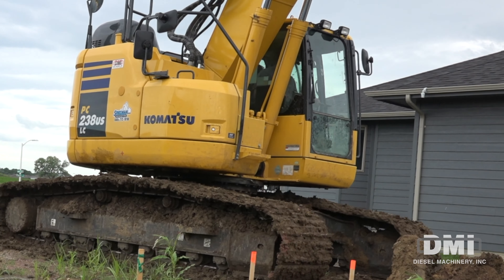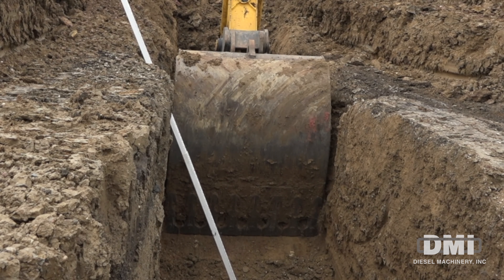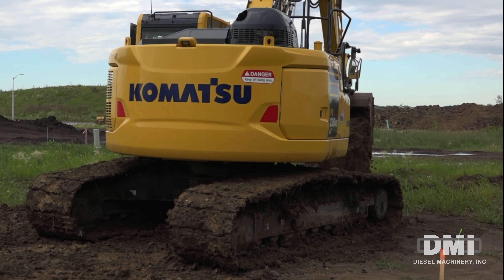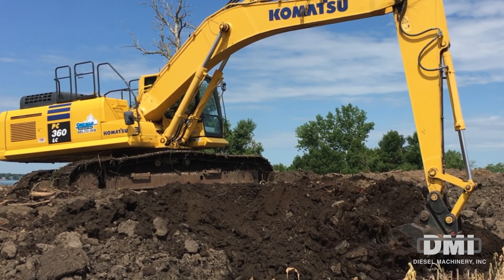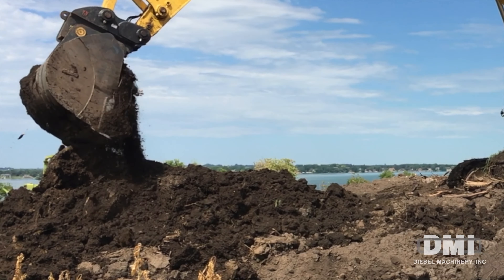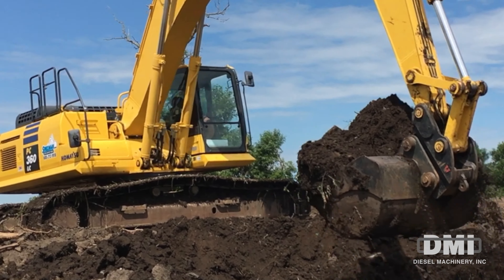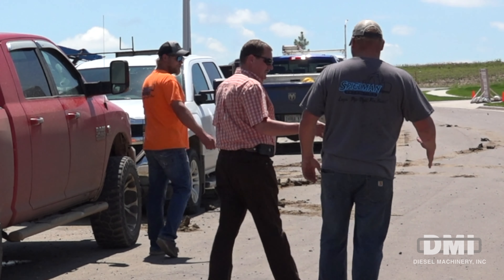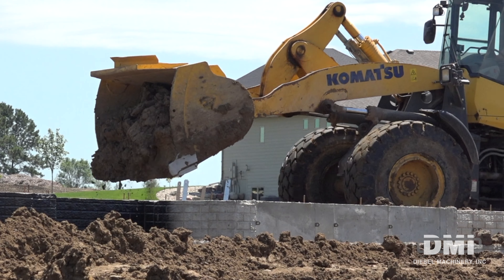Komatsu PC238USLC & PC360 Excavators Do Everything for Spielman Excavating - Diesel Machinery, Inc.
These Komatsu PC238USLC & PC360 Excavators Do Everything for Spielman Excavating, LLC - Diesel Machinery, Inc.